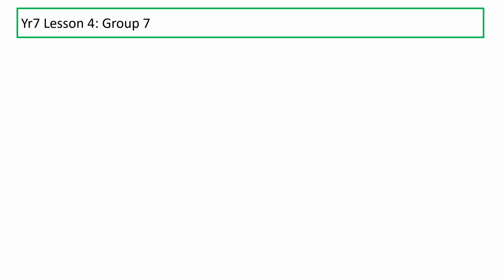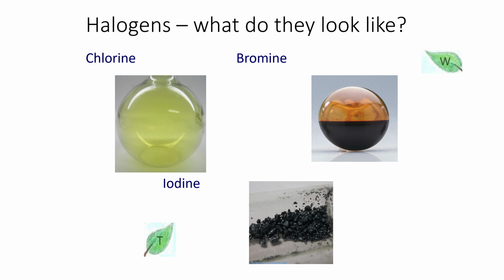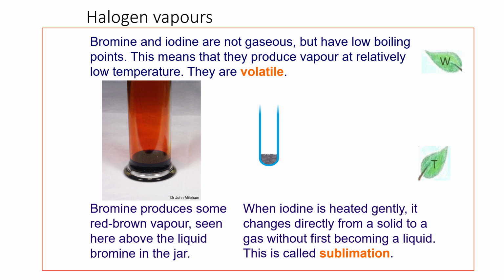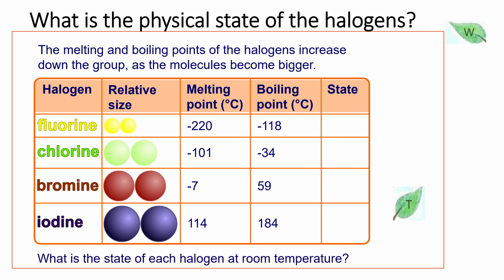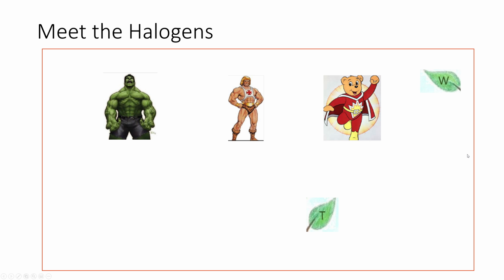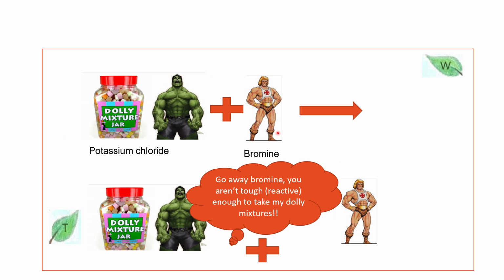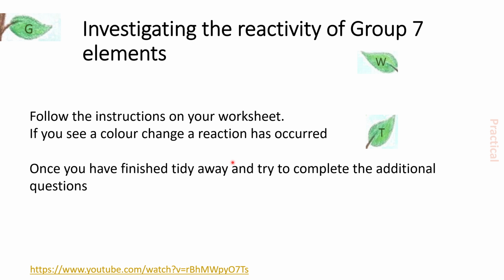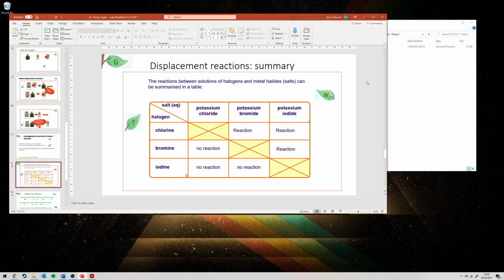L4 Group 7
00:00 Intro and objectives
01:35 What do they look like?
02:05 Volatile
02:55 Task 1 - Predict the stat of matter
03:45 Displacement reactions
05:50 Video to watch